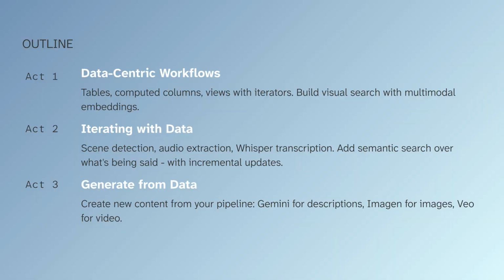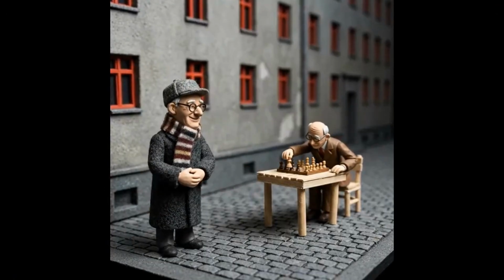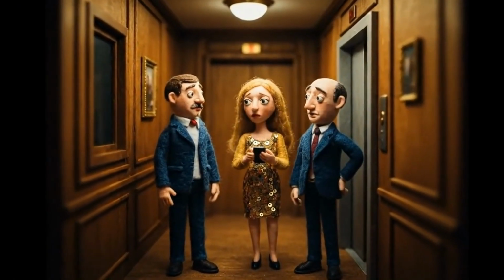Building Multimodal AI Workflows with Pixeltable in Python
Welcome to our tutorial series on building multimodal AI workflows without the data plumbing pain.

In this introductory video,  @alisonhill  (@PixeltableHQ product, former product lead for R Markdown, Quarto, and conda) kicks off our hands-on workshop series.

The hardest part of multimodal AI isn't calling the models—it’s everything else. Videos need to become frames, audio needs transcription, embeddings need to stay in sync, and generated outputs need to feed back into your workflows. Today, 80-90% of development effort goes into writing custom scripts to wire separated storage and orchestration systems together.

This is why Pixeltable exists: it is an open-source Python library that combines storage and orchestration. It’s a database that knows how to run transformations and where to store (and retrieve) the results, letting you focus on building.

🎬 Workshop Flow: 3 Acts

This video is the preamble to our complete, step-by-step workshop. You will be working through three progressive notebooks that build on each other to create a complete, declarative AI pipeline:

Act 1: Data-Centric Workflows (`01_data-centric-workflows.ipynb`) - Build the foundation and implement visual search across your video data.

Act 2: Iterating with Data (`02_iterating-with-data.ipynb`) - Implement audio search, build scene views, and extract precise metadata.

Act 3: Generate New Content from Data (`03_generate-from-data.ipynb`) - The grand finale! Add generative AI to create entirely new images and videos from any scene in your database.

⚙️ The Pipeline You Will Build

Across all three acts, you'll build a unified system capable of visual search, audio search, and content generation—all using declarative computed columns that automatically process new data.

📋 Prerequisites for the Series

Want to code along? Here is what you'll need for Act 1:

* Python 3.9+ and pip
* Sample videos (we provide them, or bring your own!)
* No prior database or ML ops experience required!